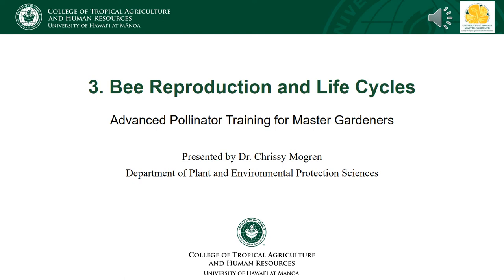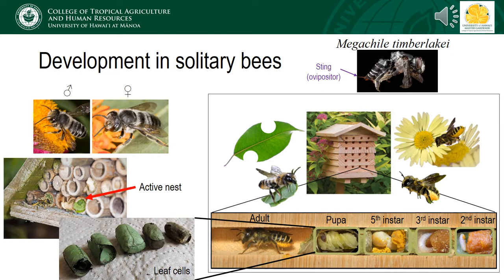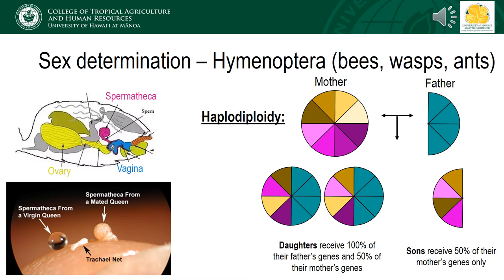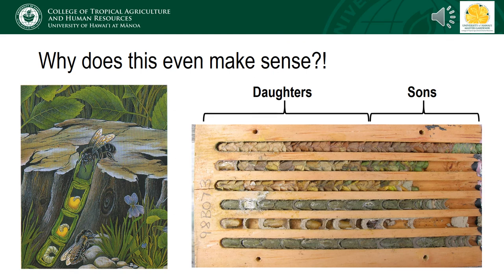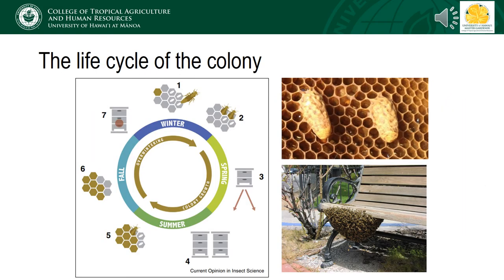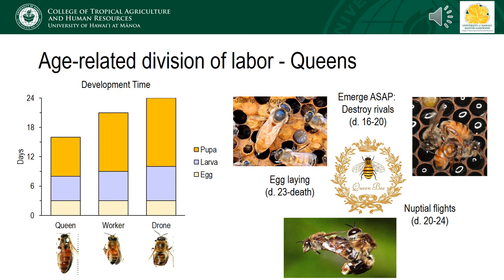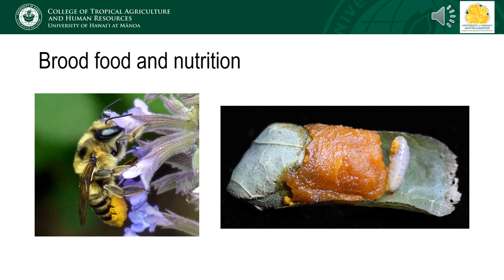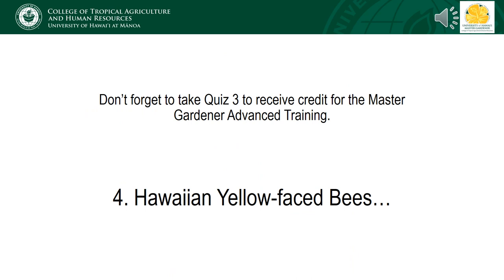Module 3 Bee Reproduction and Life Cycles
This lecture will cover the basics of the reproductive life cycle of honey bees and solitary bees, including how females decide whether to lay a male or female egg, what causes an egg to develop in to a queen, and the nutritional requirements essential for development. This will also include a description of the various tasks performed by worker bees (nurse, wax production, forager, e.g.), and how a single bee transitions to these roles as her body continues to develop and mature.